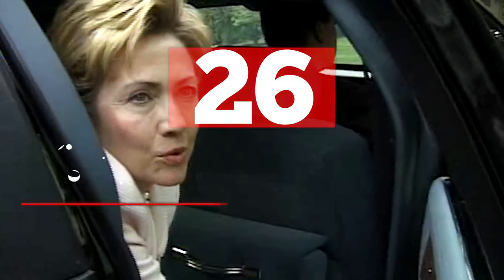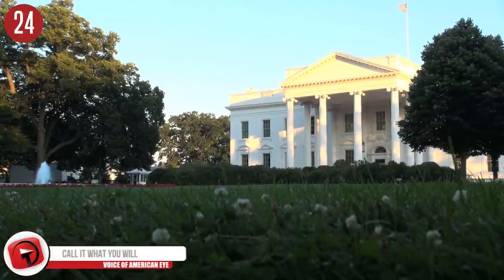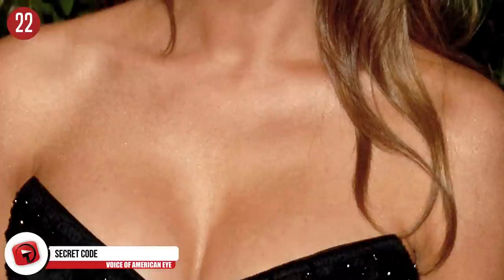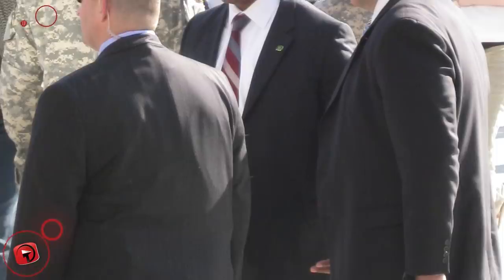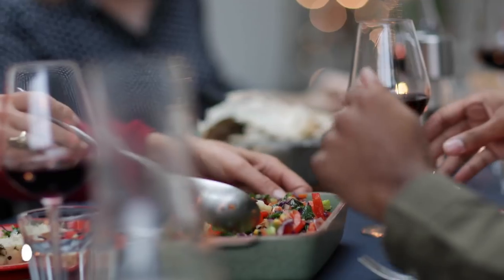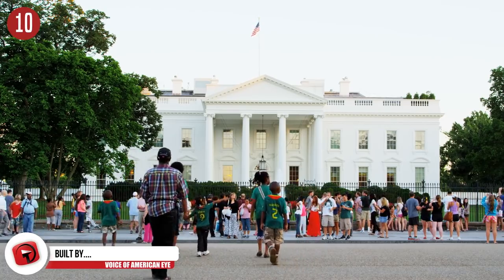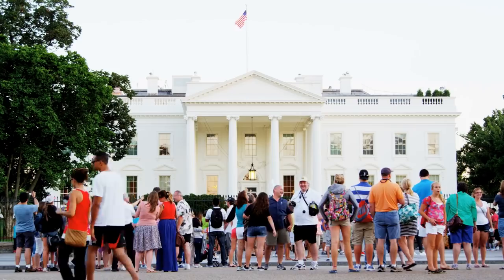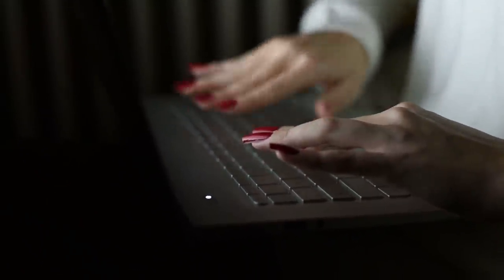26 SURPRISING Secrets Hidden Inside The White House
It was George Washington that chose the site for the White House back in 1791. A year later, the cornerstones were laid. A competition was held for the actual design of the house and it was won by Irish born Architect, James Hoban. After 8-years of building, President John Adams and his wife, Abigail, moved into the property. It was 1800 and the site was still unfinished. Today we have a look at some secrets and interesting facts about one of the most historic buildings in history. Here are 26 surprising Secrets Hidden Inside the White House

12 - It’s a bee thing…
The White House has their own beekeeper! His name is Charlie Brandts and he’s been at the White House since 2009. He looks after 70,000 bees who assist in pollinating the Kitchen Garden.

11 - Your wish is my command…
There are definite plus’s to being the President, and one of them is that staff cater to your every need. For example, it’s been said that Trump gets a little extra sauce with his dinner while the rest get the usual amount, and he always gets 2 scoops of ice-cream. Although, if he’s paying for it, for that matter he can have 5 scoops of ice-cream!

10 - Building done by slaves…
At the Democratic National Convention in 2016, Michelle Obama mentioned that the White House was built by slaves. Many people were not happy with her comments, but she was 100% correct. Congress confirmed that between 400 and 600 workers were slaves. The original plan was to hire workers from Europe, but they couldn’t get enough people, so they resorted to using slaves. Slave owners received $60 a year for each slave they loaned to the project and as you probably guessed, the slaves received nothing.

9 - Show me some skin…
There have been a few awkward moments in the White House, many of which we’re not even aware of. One book tells the story of an usher who was forced to interrupt President Reagan in the shower, and the usher said “All he had on him was a skim of water!” Later that evening the usher had to deliver another message in the President’s bedroom, and when the First Lady said he could enter, he encountered Reagan in his jocks. His response to the First Lady was, “Don’t worry about it. He’s already seen me naked once today. We’re old friends .”

8 - I’ll drink to that…
The White House has its own brand of beer, sadly we’ll never get to sample it. Barack Obama enjoyed brewing his own blend and had produced 4 flavors - Honey Ale, Honey Blonde Ale, Honey Porter and Honey Brown. Trump doesn’t drink, but maybe he would consider brewing his own tea?

7 - When one isn’t enough…
The White House has a total of 3 kitchens. They have a main kitchen, a pastry kitchen and a family kitchen. There are 132 rooms in total, 35 bathrooms, 3 elevators, 8 staircases and 6 different levels.

6 - It used to be a martial arts dojo…
Such a bizarre bit of information, but it’s the truth. During the early 1900’s the White House was also a martial arts dojo. The sensei was none other than Theodore Roosevelt, who was considered the “manliest” President in US history. Some stories say he even went up against John L Sullivan – one of the greatest boxers of all time -  in his mansion / gym.

5 - Word of Mouth…
Ever seen a job advert for a place as a staff member of the White House? No? That’s because there has never, ever been one! Random people can not get a job there and it’s only by recommendations of the staff already working there that people get employed. Many families have worked there for generations, and jobs get passed from one family member to the next. Scratch that off your ambition list!

4 - What’s in a name?
The White House wasn’t always called the White House. Before Roosevelt it was called the Executive Mansion, it’s also been called the President’s House – very original – and the President’s Castle. It was Theodore Roosevelt that called it the White House and it’s remained ever since.

3 - Here to stay…
When the West Wing was built, no one expected it to stick around forever. Theodore Roosevelt wanted to separate his work and home life, so had a new area built, originally called the Executive Office Building. The name eventually changed to the West Wing, which William Howard Taft made bigger and remodeled. Part of the remodeling saw the President’s office changed into an Oval, which is today’s Oval Office.

2 - Bearer of gifts…
Tom Hanks has allegedly given the White House two coffee makers. He had picked up on the lack of espresso maker in the press-room, so bought one for them. Then he went back in 2010, took the old one away and bought them a newer, updated model.

1...